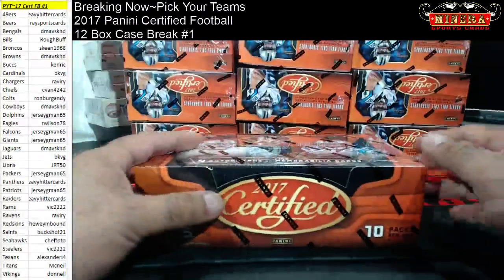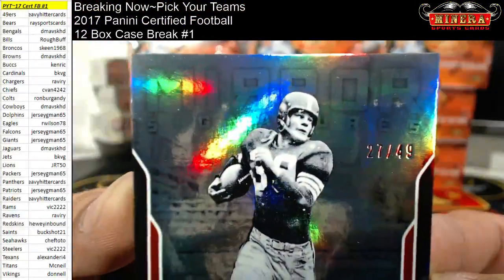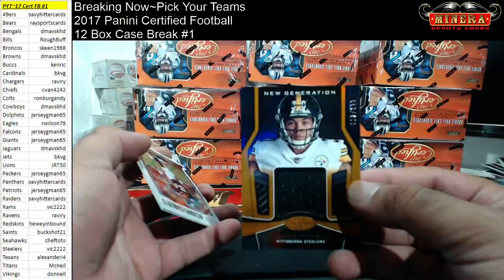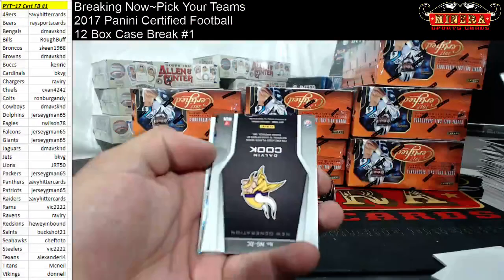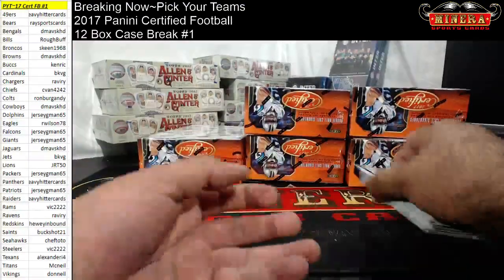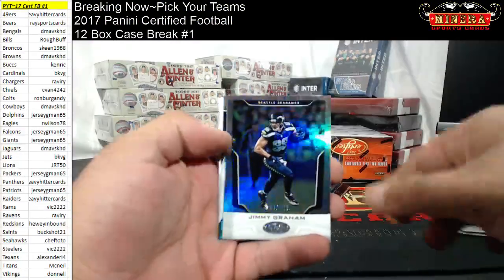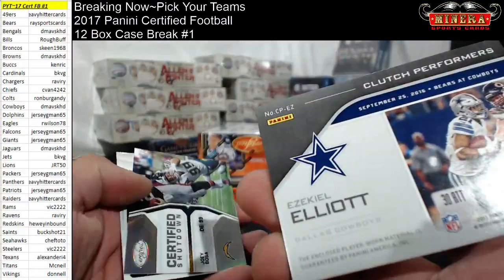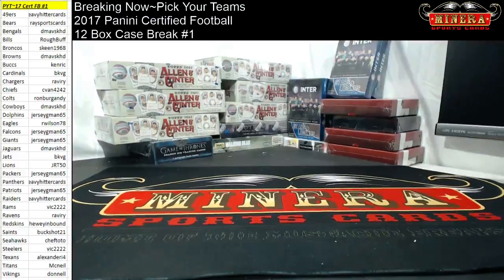Pick Your Team~2017 Panini Certified Football 12 Box Case Break #1